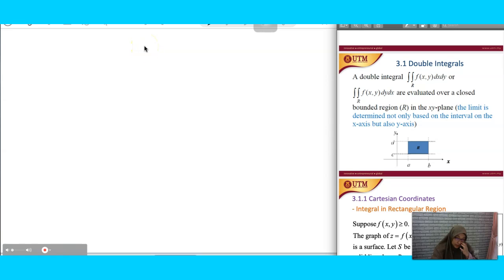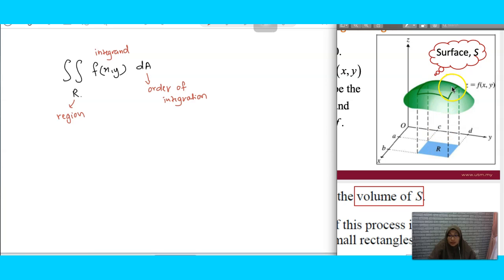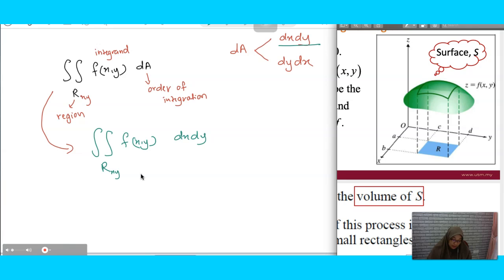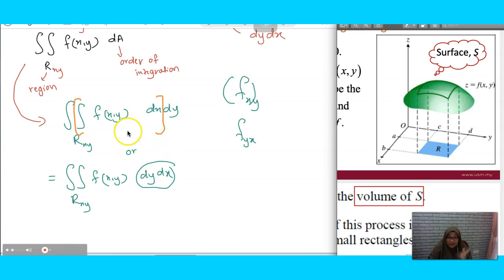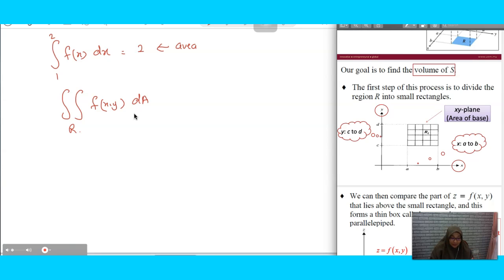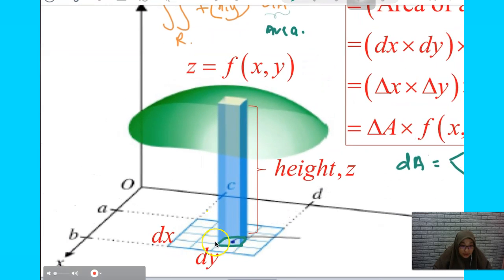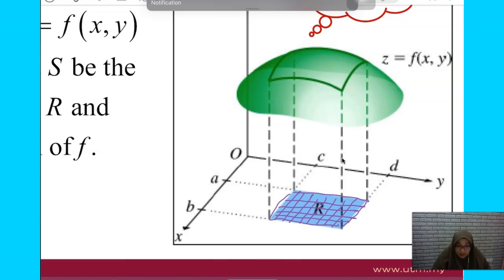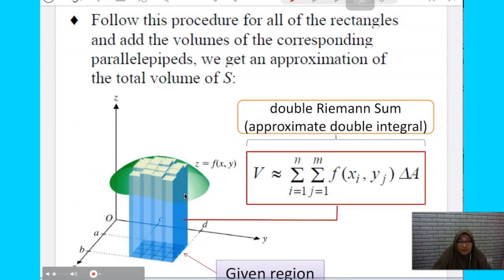VIDEO 42 DOUBLE INTEGRAL PARALLELEPIPED